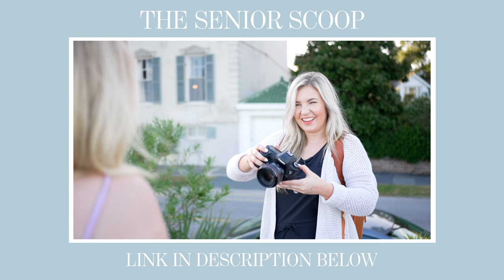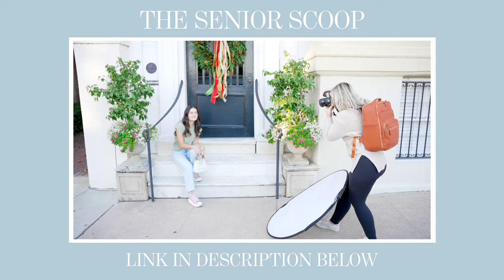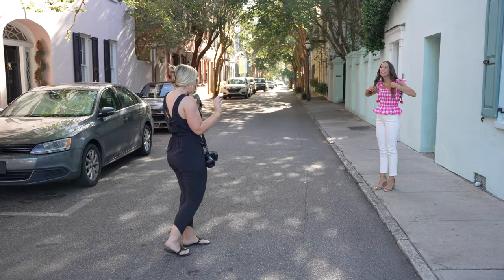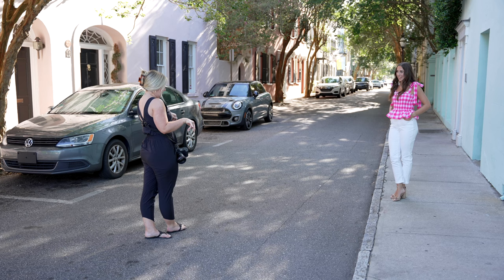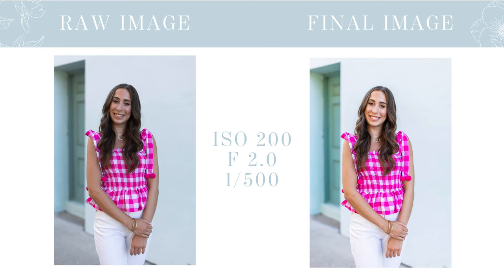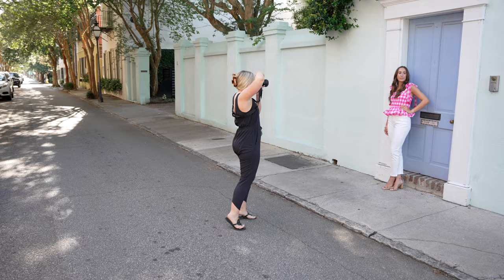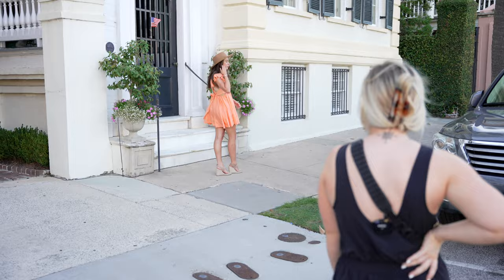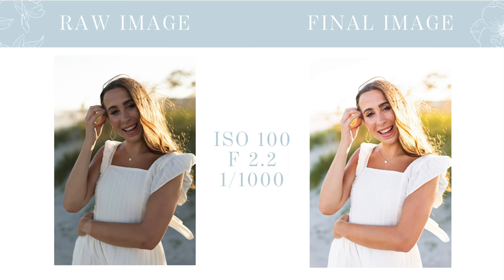5 Super SIMPLE Poses For Better Senior Photos [2023]